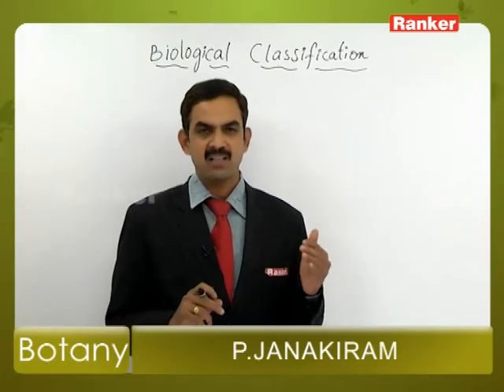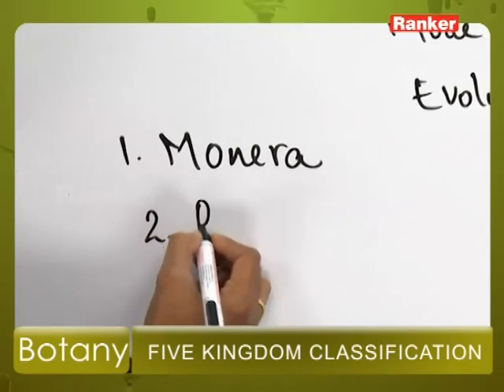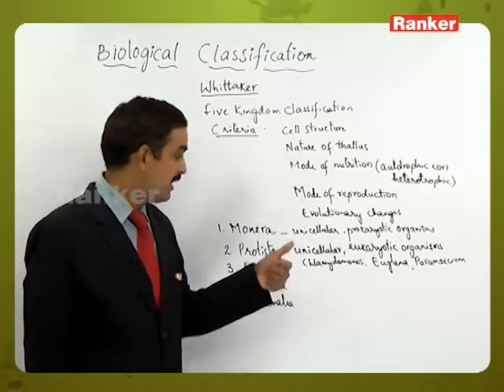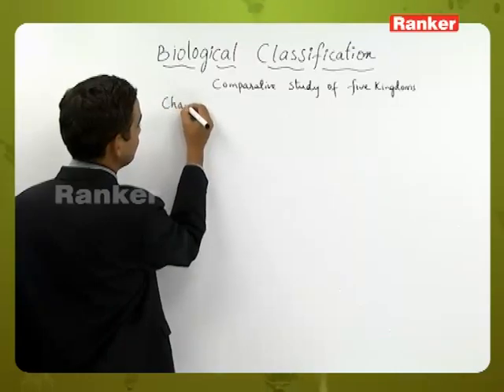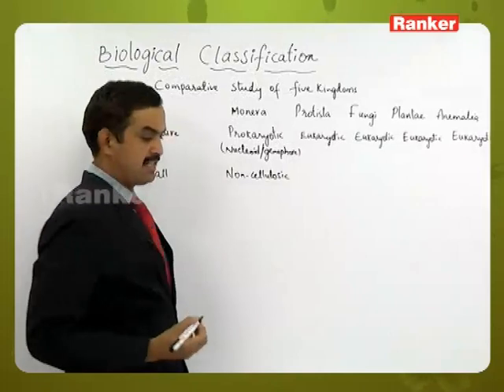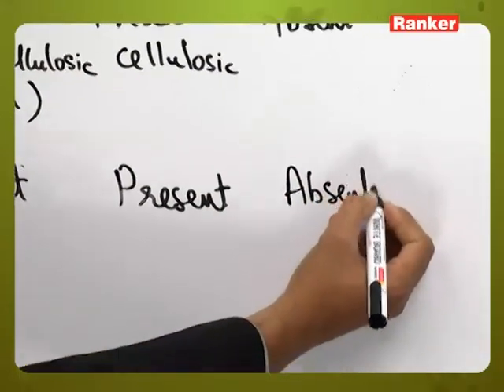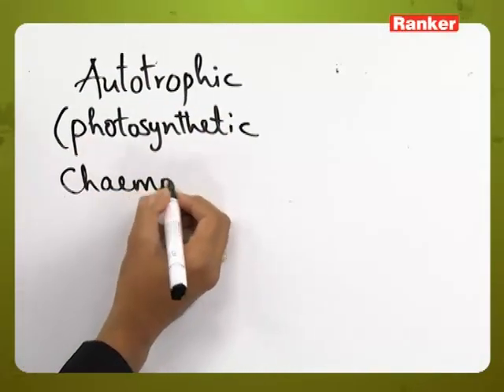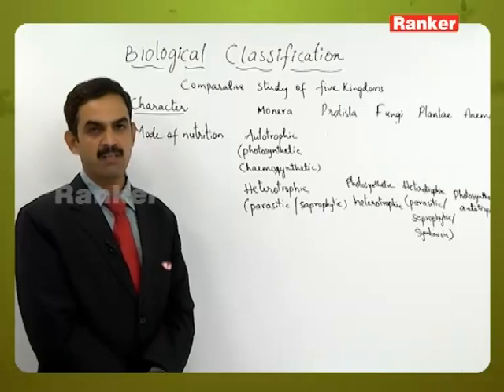Diversity in the Living World | Five Kingdom Classification | Botany | P. Janaki Ram | Rankers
Join P. Janaki Ram as he breaks down the Five Kingdom Classification in this detailed Botany lecture. Aimed at NEET aspirants, this session will guide you through the core concepts of biological classification, providing a strong foundation for understanding the diversity in the living world. Part of the Rankers Learning series.